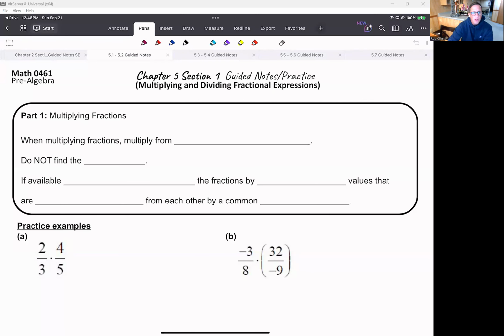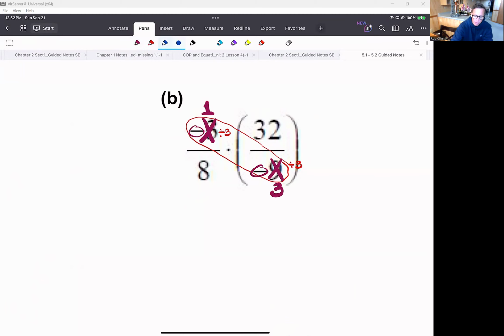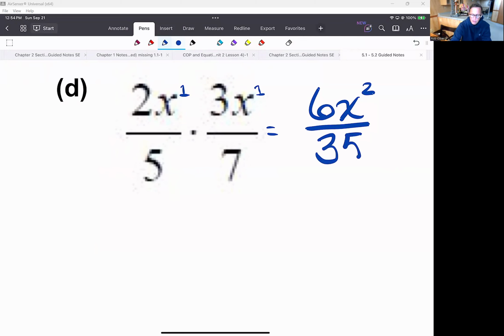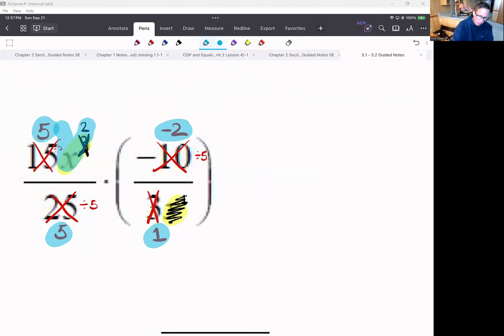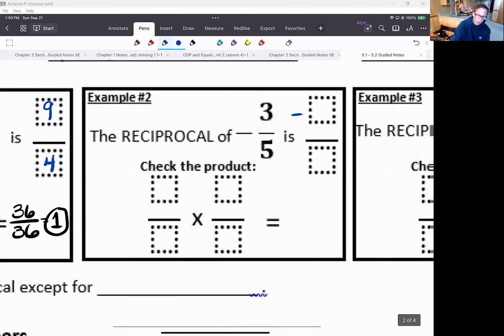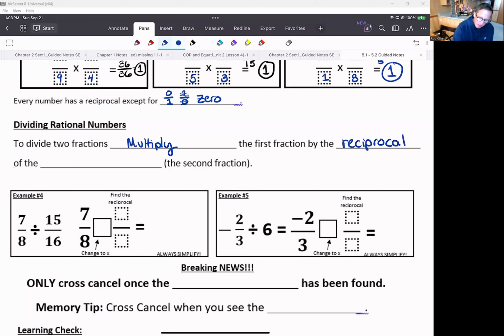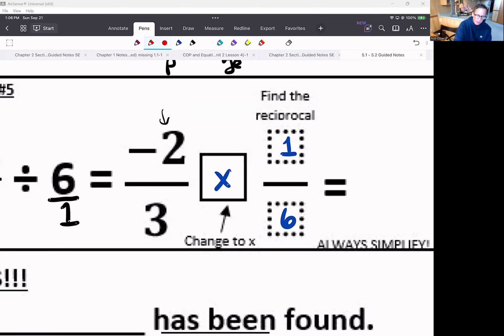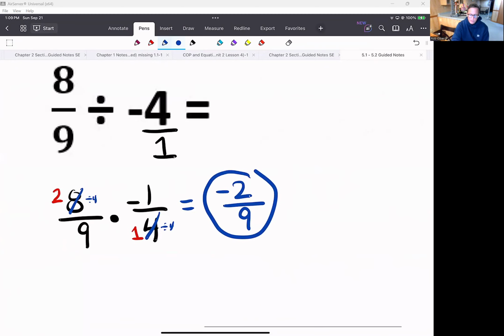Chapter 5, Section 1 Guided Notes (Math 0461) Pre-Algebra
This video lesson covers how to multiply and divide fractional expressions with a focus on signed numbers/expressions.